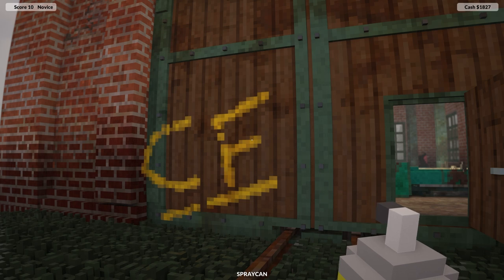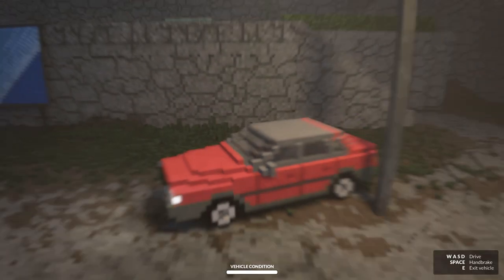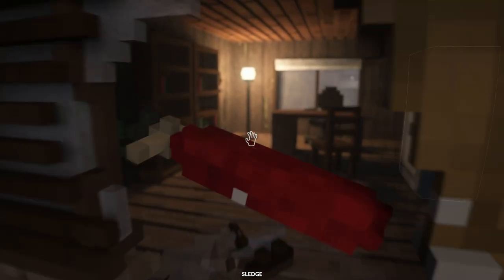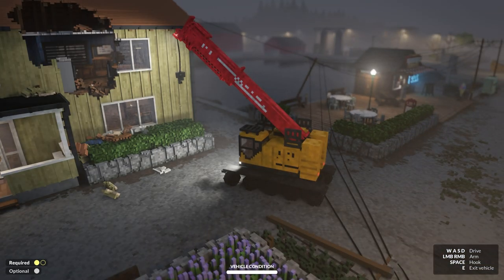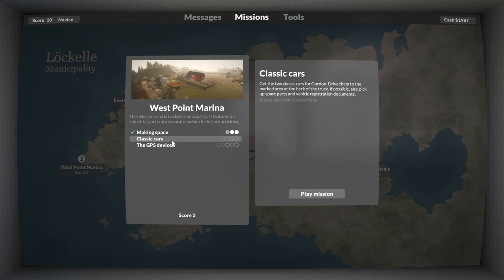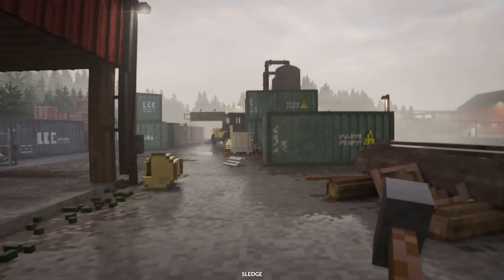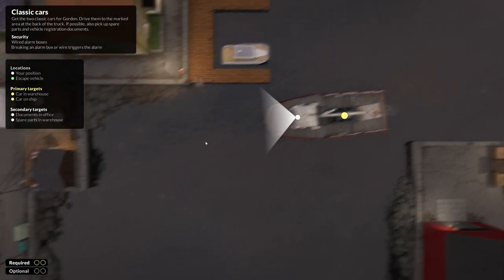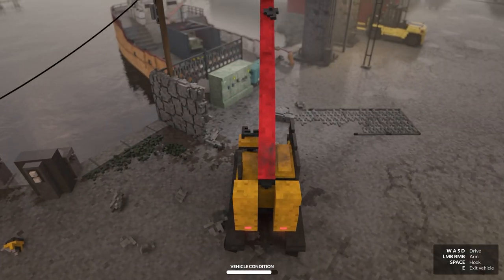The Marina Heist | Teardown episode 2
After dumping some evidence I'm prepping to rip off classic cars for a client. This is going to take some carefully planning. And fire. And explosives.

Welcome to Teardown, a game about doing it your own way.
Once in a while I post something of value in here.

No, that isn't true except for in the super-secret secret message section right at the very end of the description. To get to that point you'll have to scroll past a big lump of links and nonsense all of which will enrich your life... if you let them.

How would you like to seize control of the bombastic outro? As a performing video monkey I'm now offering you the opportunity to do just that. Within reason. Obviously, I won't tell you where the line of "within reason" resides, but you can try it and find out. Swing by my Wisio and I'll see what I can do

Right, this is how you can get the very best out of this channel, and lend a significant chunk of help toward its future success. If you have $1 per month you can gain access to exclusive videos, the magical Discord channel, and consider yourself a member of Fail Brigade:

(*) - Today's secret: No bombastic outro today. I felt it was better without it.